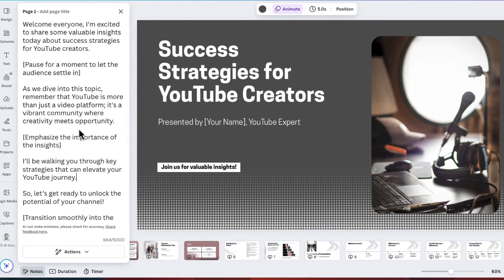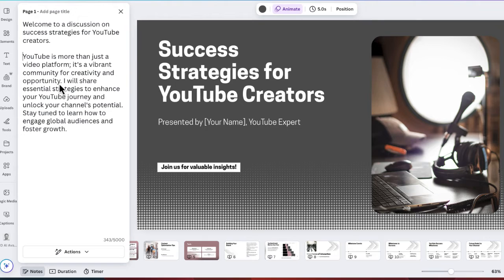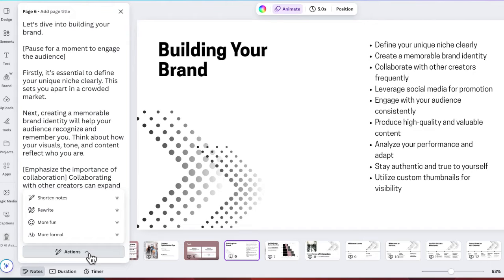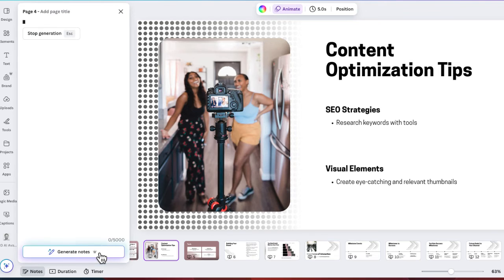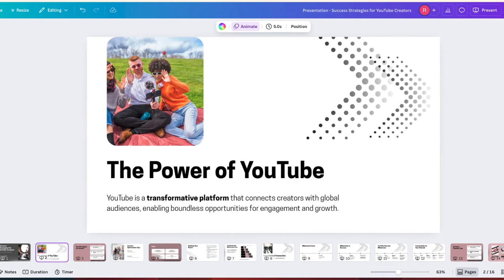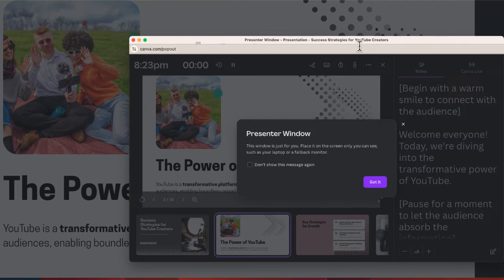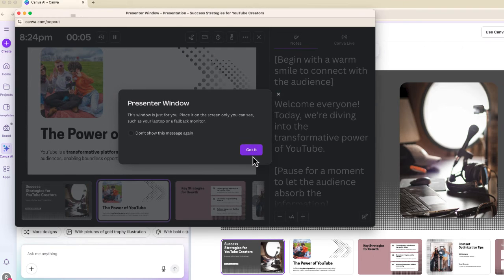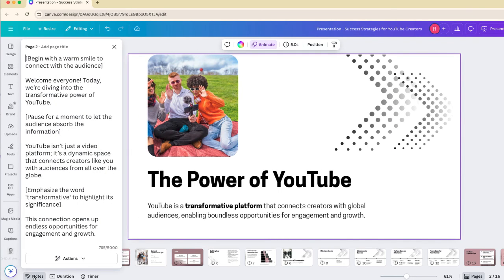CANVA AI Now Writes Your Presenter Notes FOR You!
@canva   just leveled up presentations with a powerful new AI feature—automatic Presenter Notes! 🎤 In this video, I’ll show you exactly how to use Canva’s AI to generate speaking notes for your slides in seconds. Whether you're prepping for a pitch, a classroom lesson, or a conference talk, this feature will save you tons of time and help you sound more polished and confident.